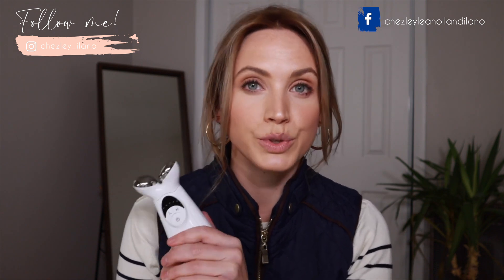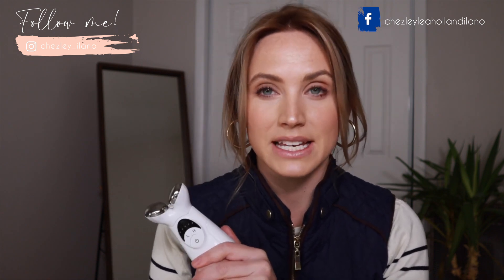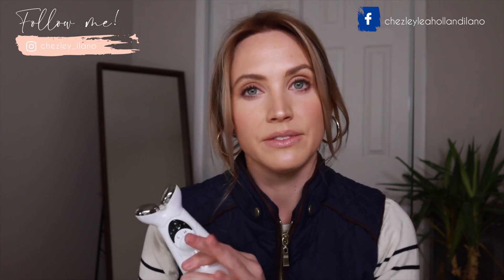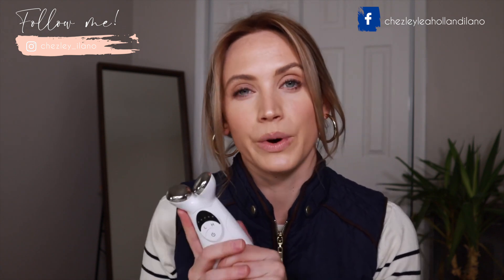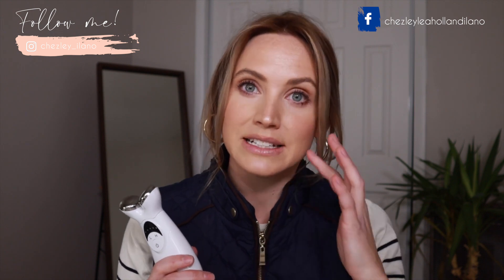MicrocurrentDevice Nuovaluce anti aging